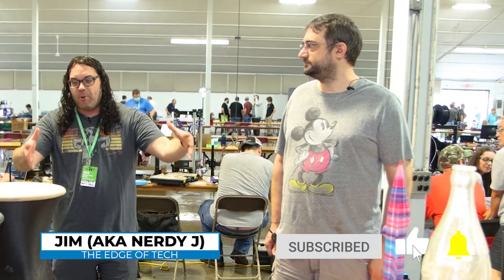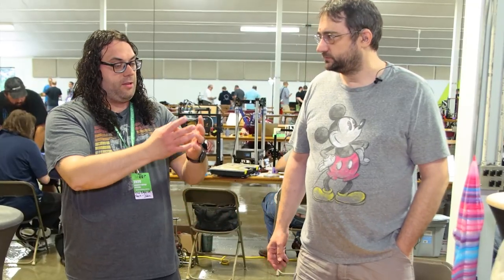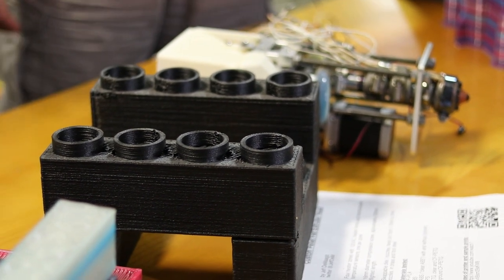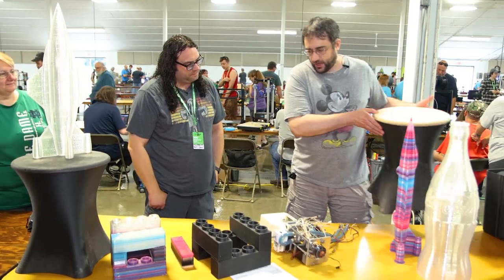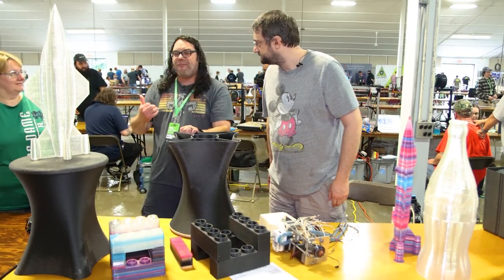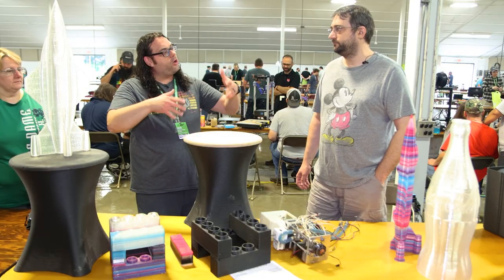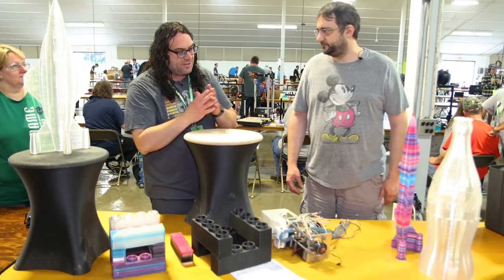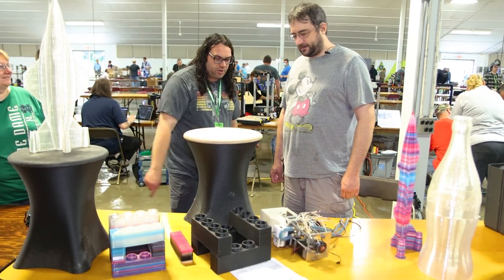Awesome DIY Pellet Extruder 3d printer!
Today we take a look at an Awesome DIY Pellet Extruder for a 3d printer! He created this and it prints great! It was great to meet Jeff at MRRF 2021!

Credits